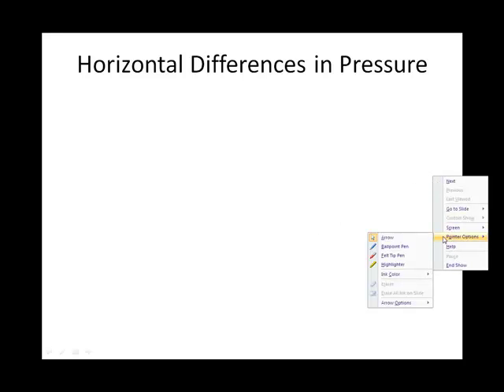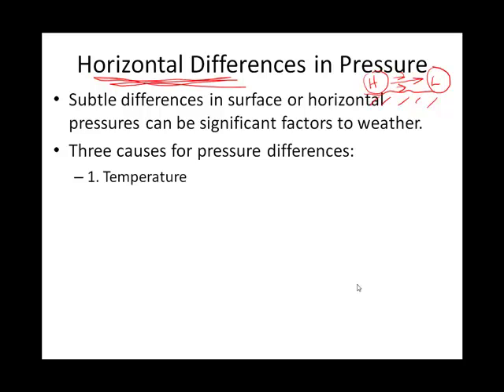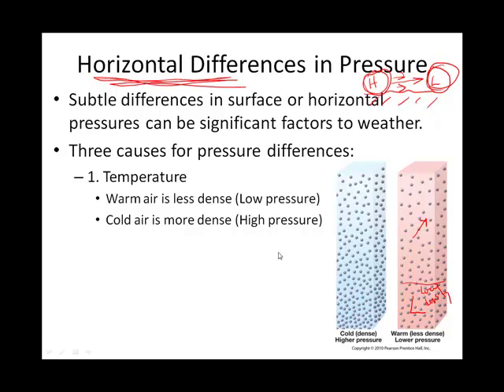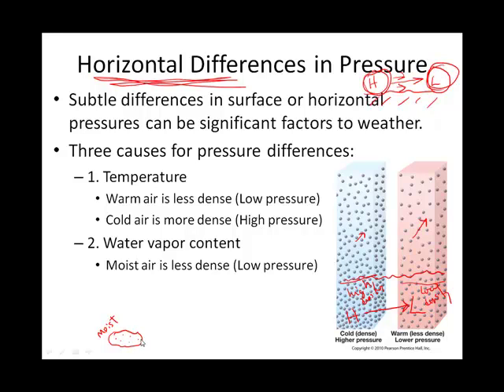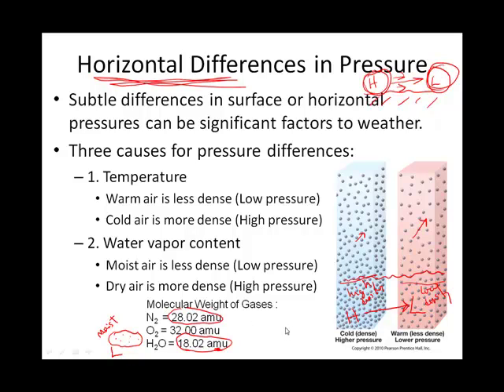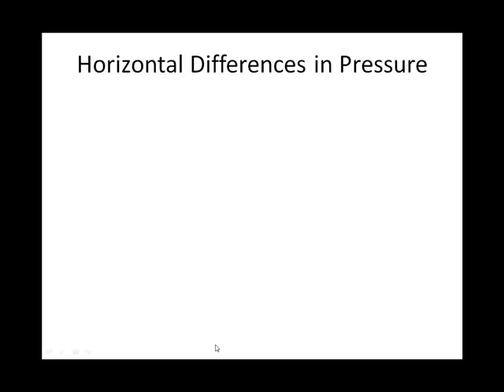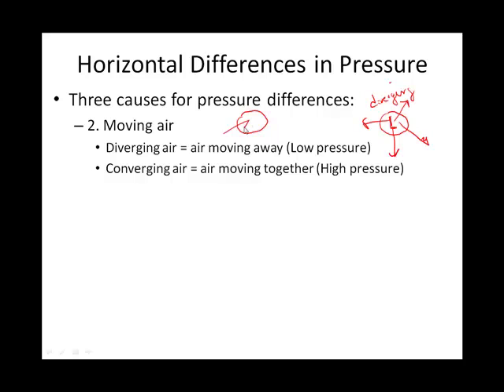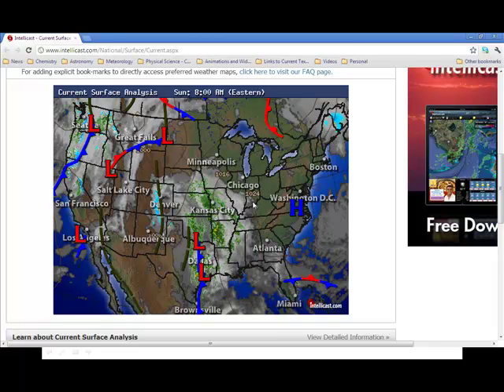Chapter 06C Horizontal Pressure Differences.mp4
Intro to Meteorology Chapter 06C Horizontal Pressure Differences